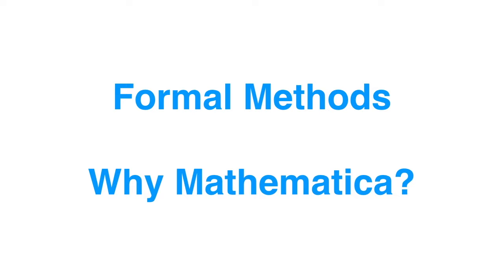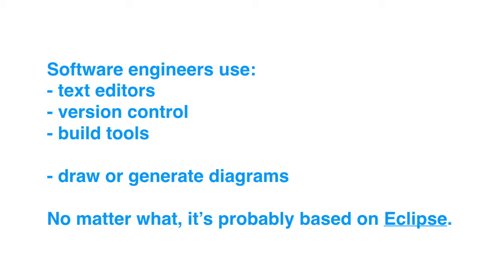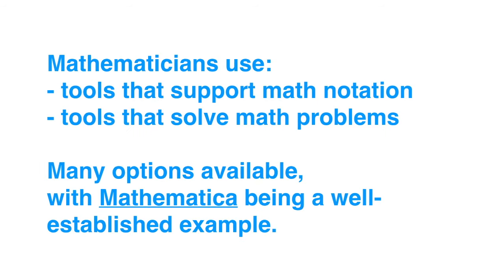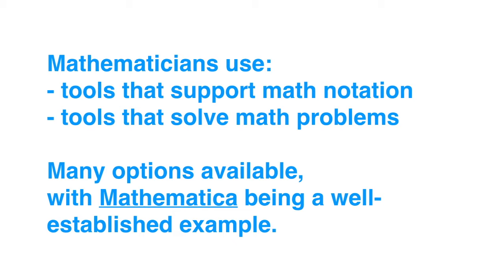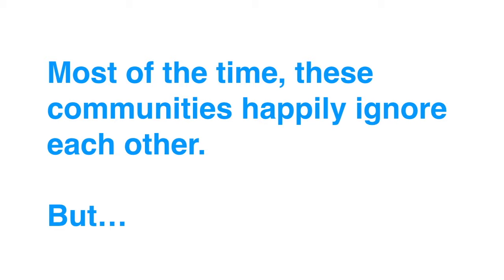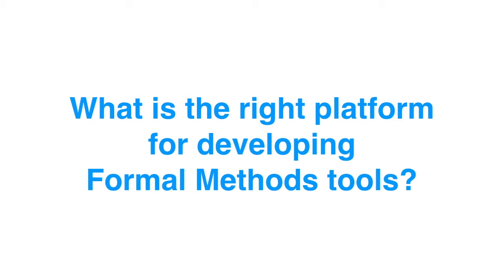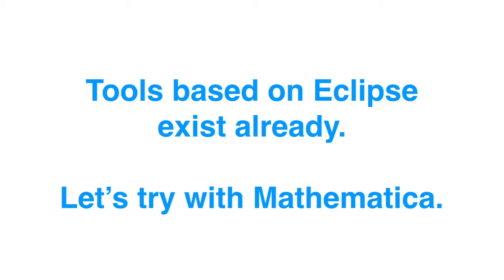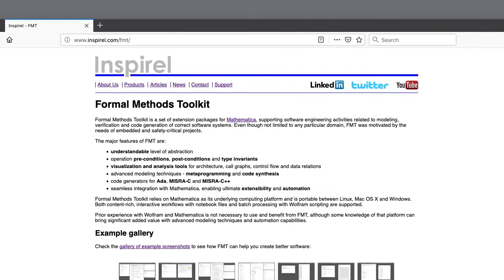FMT 01 Why Mathematica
Formal Methods Toolkit - Introduction and invitation to explore Mathematica and Wolfram as platforms for developing formal methods tools.